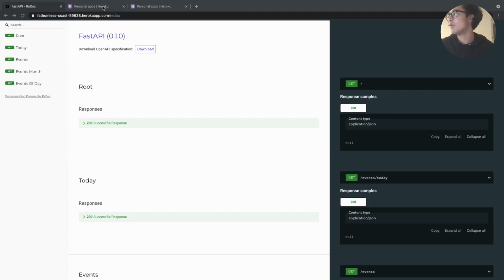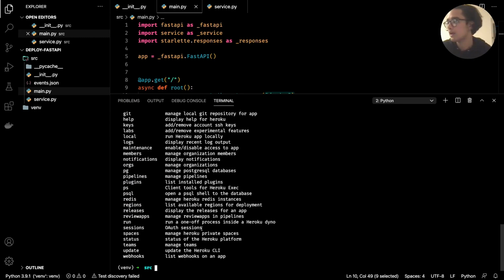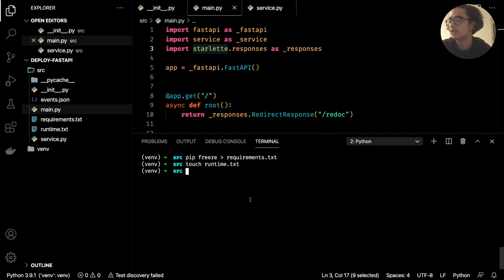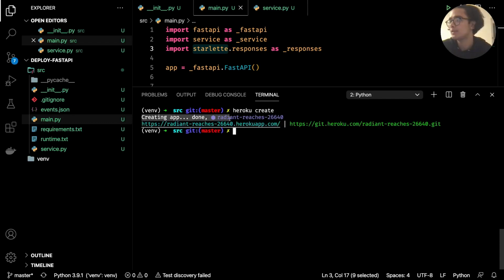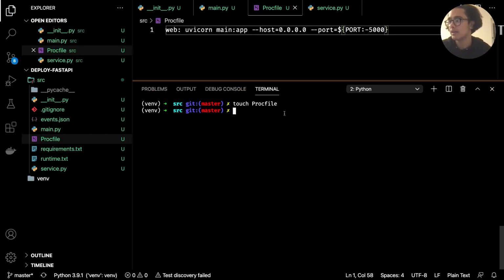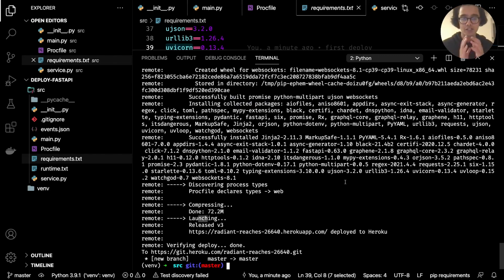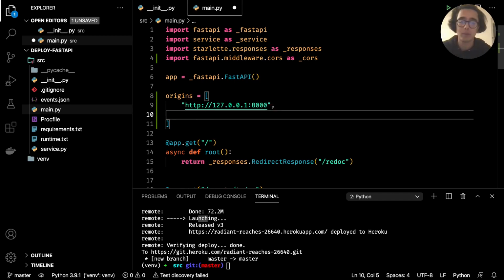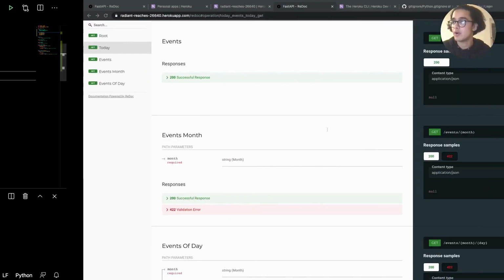Deploy FastAPI to Heroku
In this video we'll be deploying a simple API to Heroku. This will require a Heroku account (which is really easy to set up). We won't however be focusing on deploy a database in this video, as that is something that I have reserved for another time.

Timestamps ⏳
0:00 - Intro
04:30 - requirements and runtime file
07:38 - Initialise Git and gitignore
9:48 - Create Heroku App
11:50 - Procfile
14:03 - Connect git with Heroku
15:30 - Deploy API
18:30 - CORS